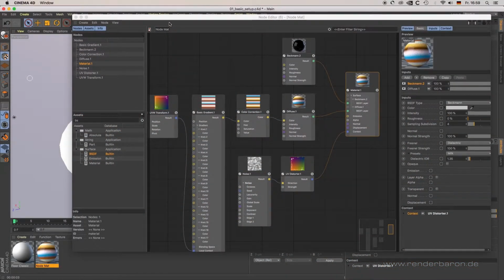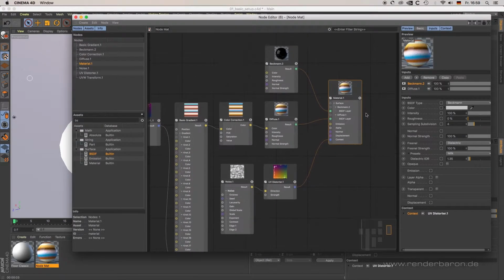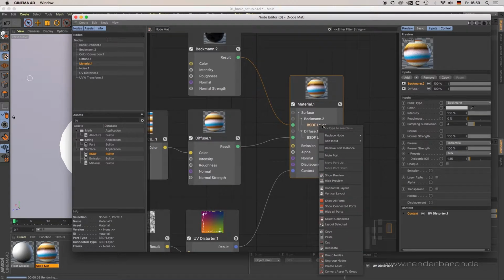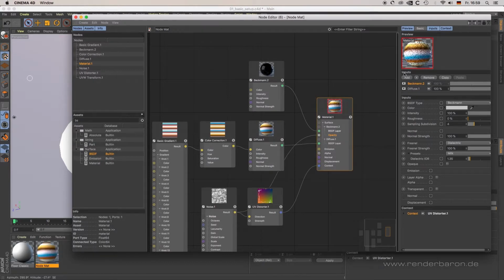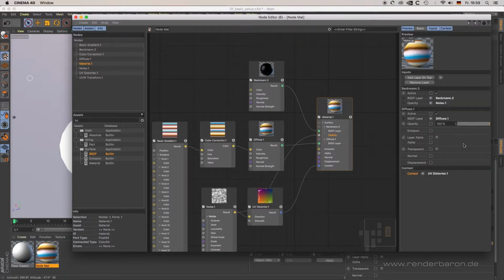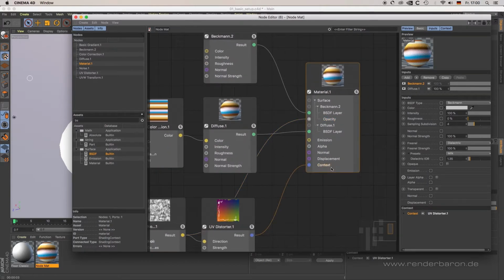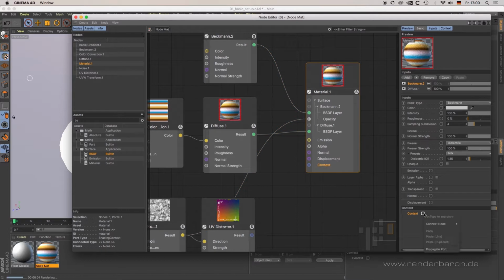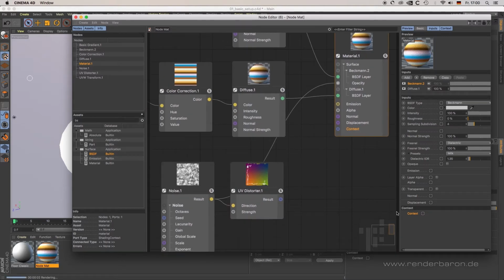Cinema 4D Node-Materials, Pt 06: Subchannels & Context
From Zero to Hero with Cinema 4D Node Materials! For Cinema 4D R20 and above. Explore Cinema 4Ds node-based materials with this 10-part tutorial series by renderbaron. Pt 06: Subchannels & Context.

Learn Shading, Lighting & Rendering with Cinema 4D at renderbaron, MAXON Authorized Training Center

The files needed to follow along the tutorial can be found